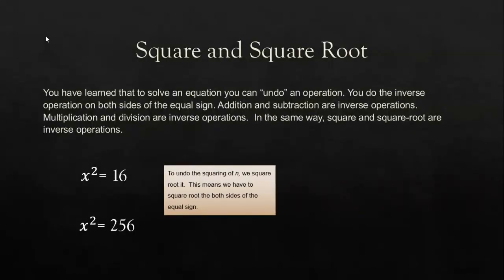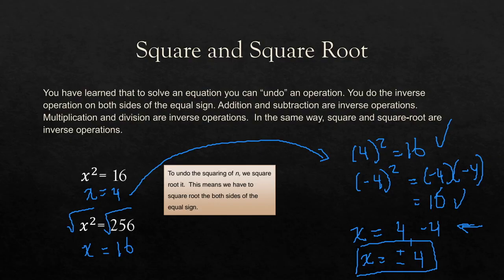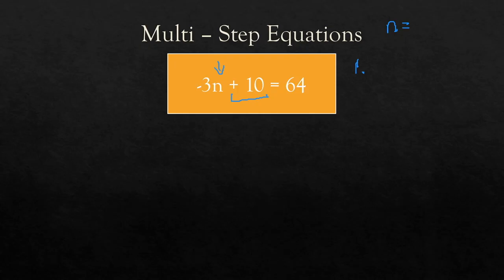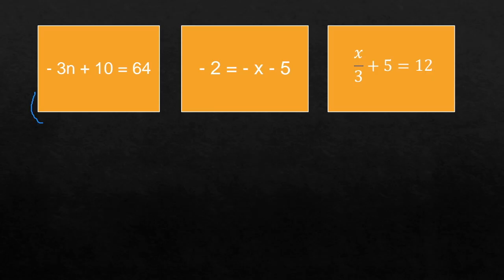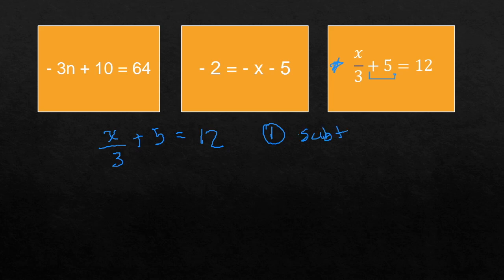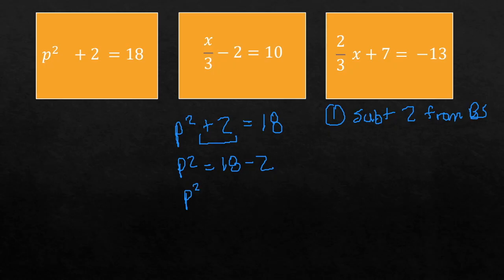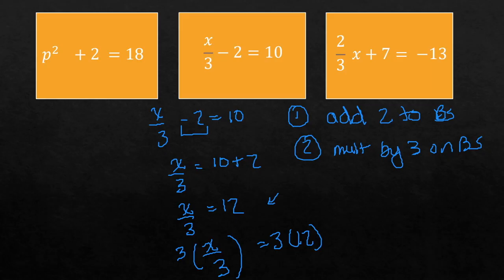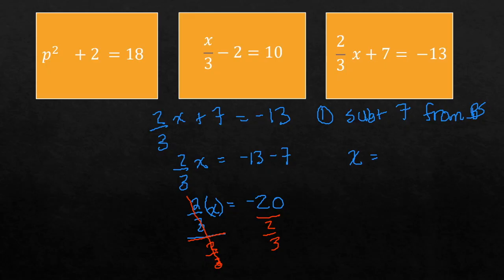Square roots and Multistep